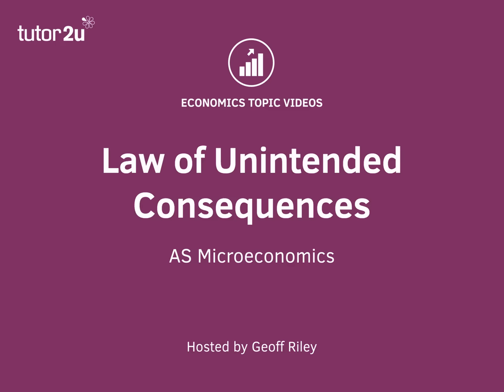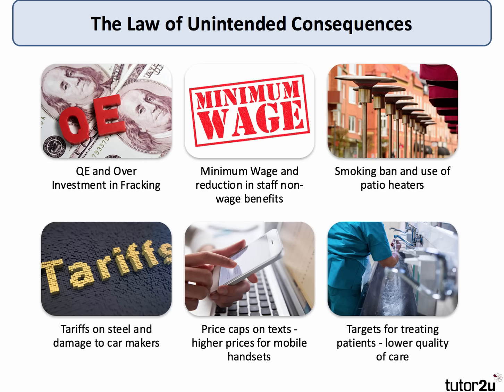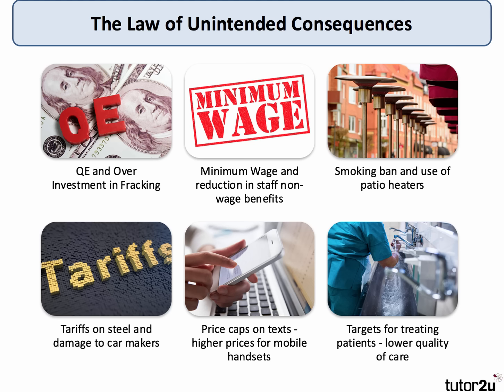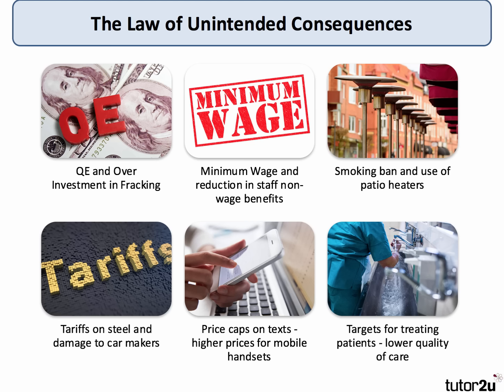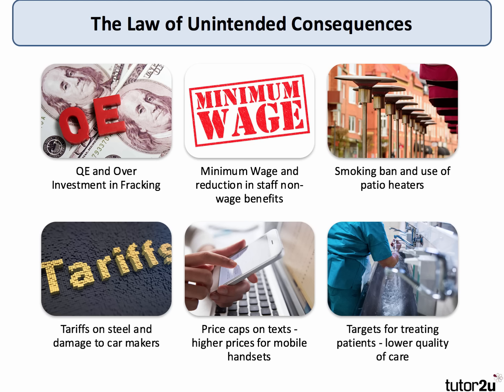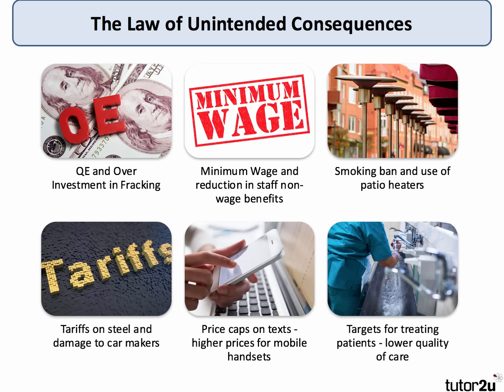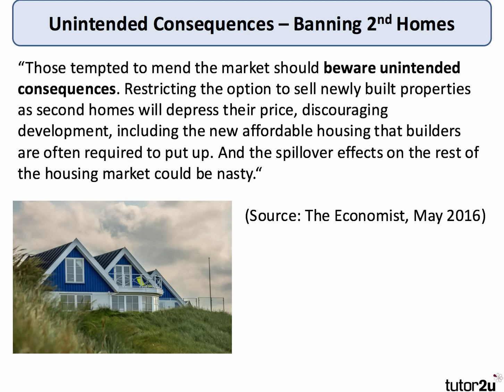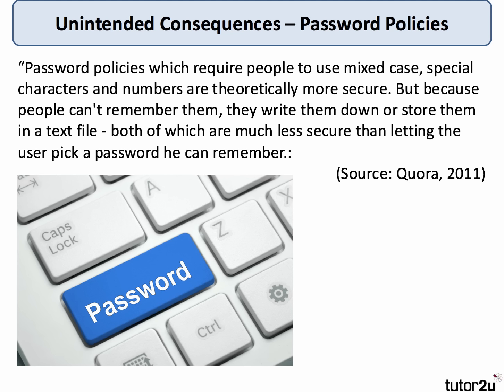Law of Unintended Consequences I A Level and IB Economics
​This short video looks at an aspect of government failure, namely that an intervention in the market is likely to have at least one unexpected / unintended consequence perhaps because of a failure to road test or trial a policy initiative.